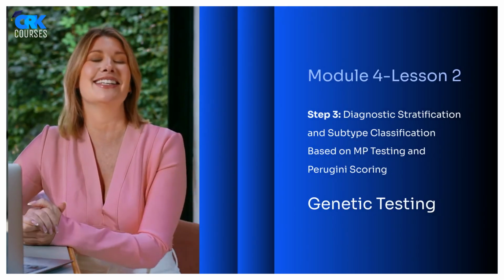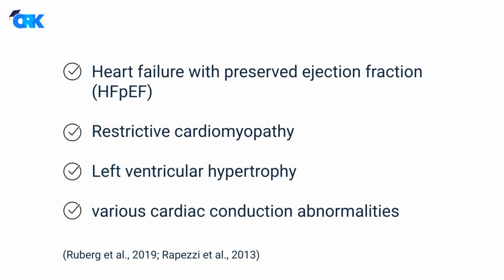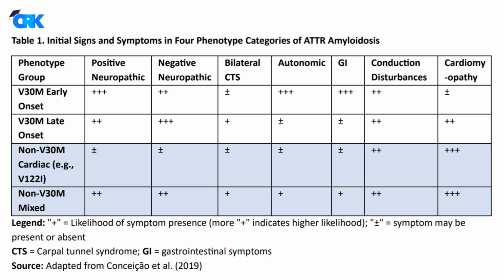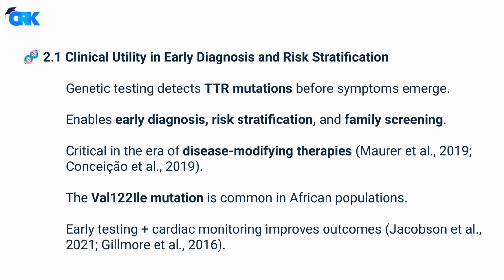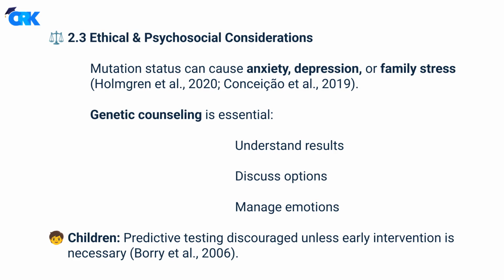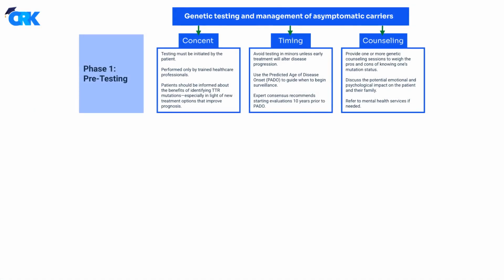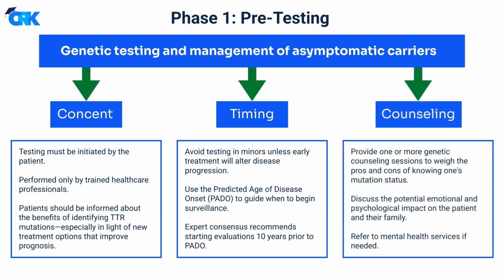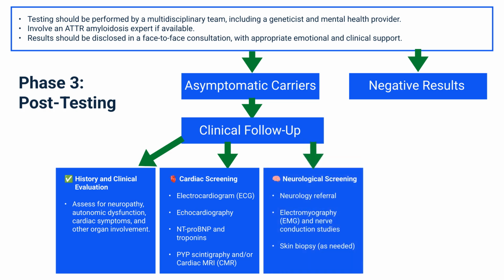Module 4 Lesson 2 (Genetic Testing in ATTR Cardiac Amyloidosis)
This lesson explores the crucial role of genetic testing in confirming hereditary transthyretin amyloidosis (ATTRv), a key subtype of ATTR-CM. Learners are introduced to genotype-phenotype correlations, particularly the Val122Ile mutation, which is highly relevant in African populations and associated with a predominantly cardiac phenotype.

Through case-based examples and clinical guidelines, the lesson explains how genetic screening supports early diagnosis, tailored monitoring, and family risk management, even before symptom onset. The three-phase testing workflow, pre-test counseling, testing process, and post-test follow-up, is detailed, including ethical concerns, psychological implications, and genotype-guided surveillance.

By the end, learners will be able to responsibly integrate genetic testing into diagnostic and longitudinal care pathways for ATTRv patients and their families.